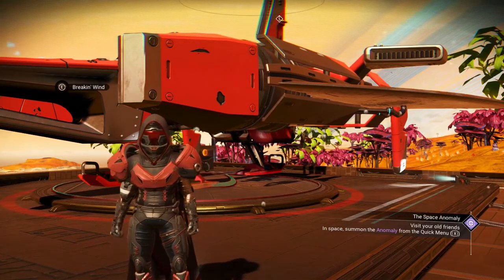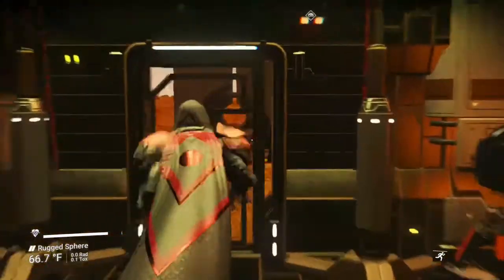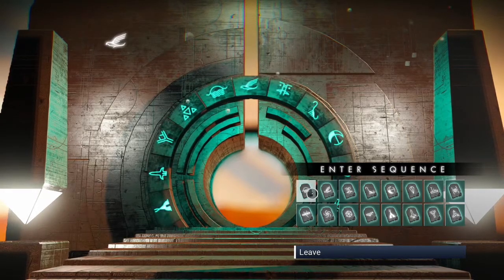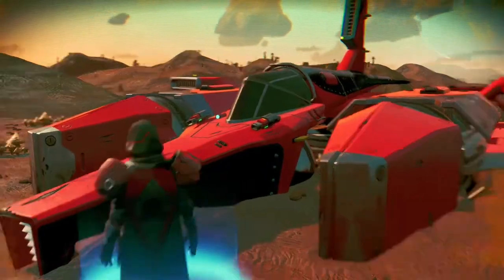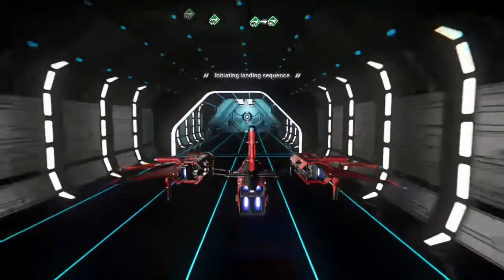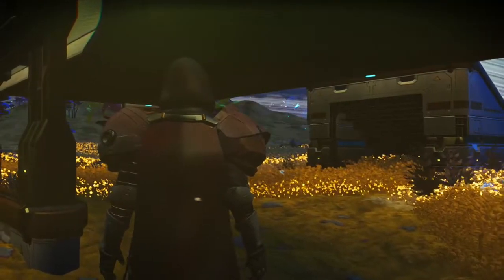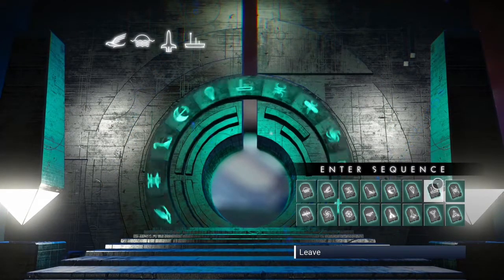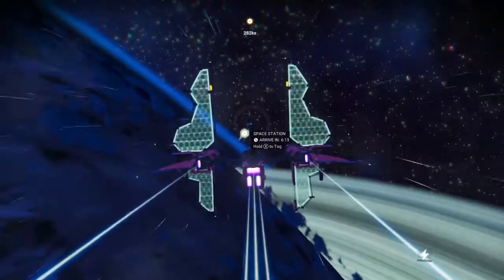Red Marlin first or second wave - NMS - Rugged Elf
I came across this Red Marlin solar ship I really liked. I got one for myself and when you see in the video you can get one or more at a time.